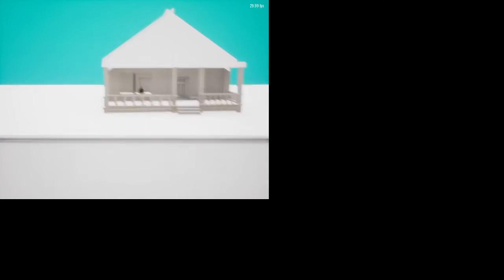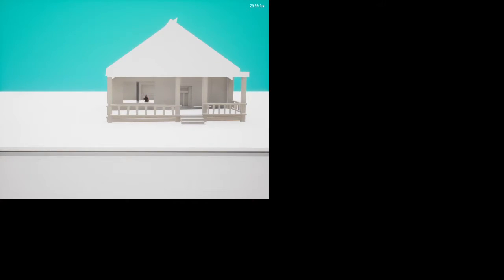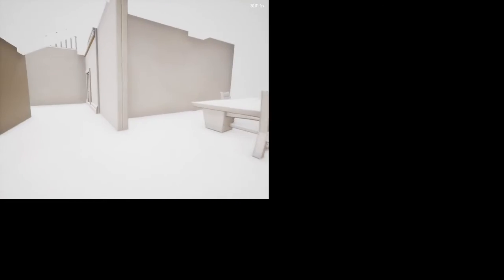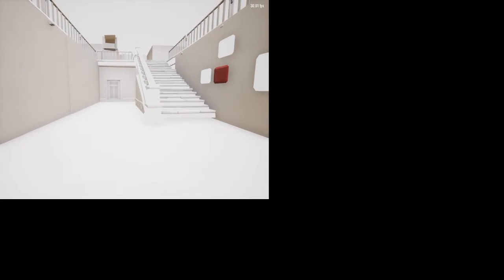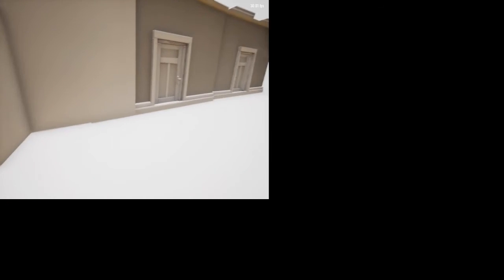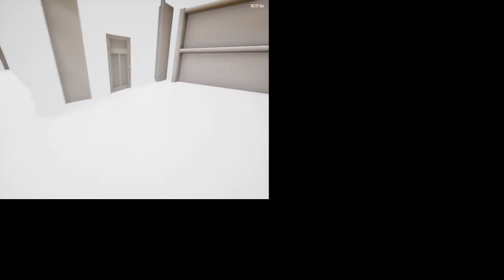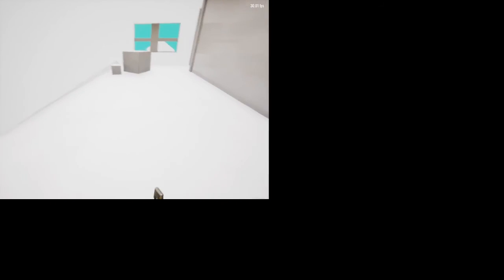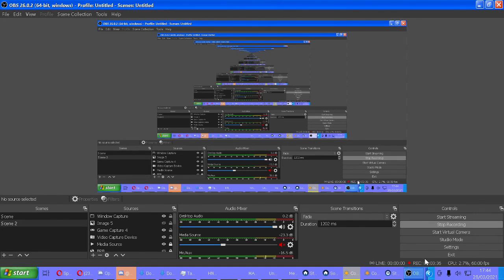HELLO NEIGHBOR DEVGAMM REMAKE with my friend allecon